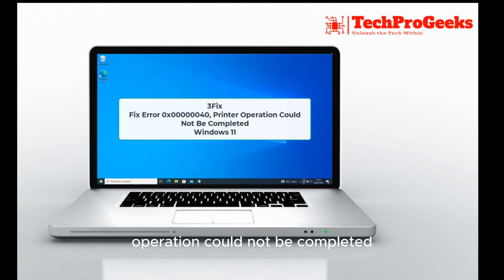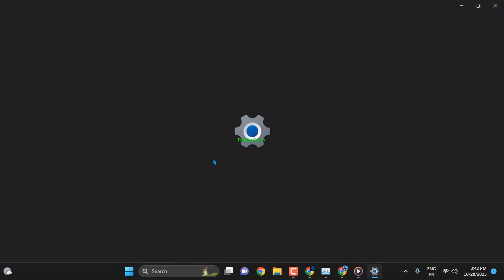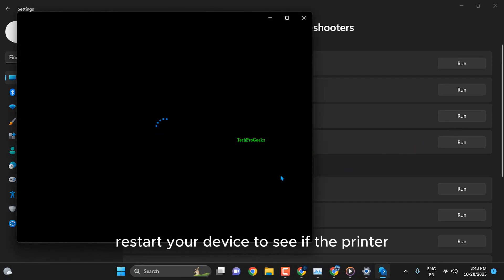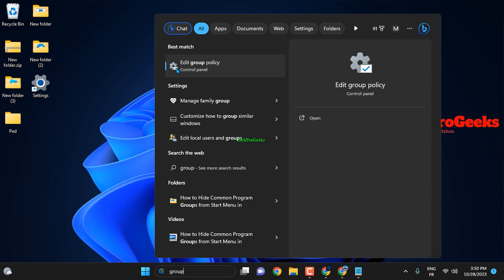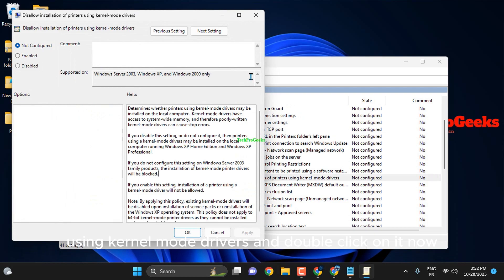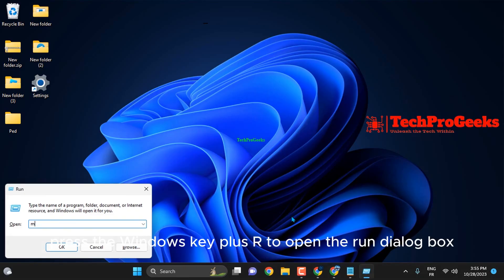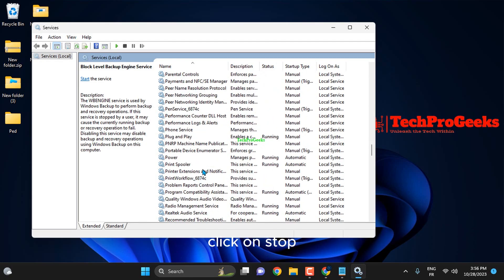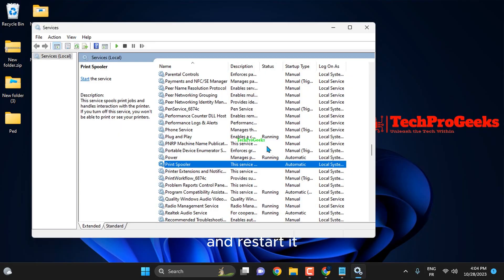Error 0x00000040, Printer Operation Could No Be Completed' Error - 3 Fix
Come investigate this prevalent 'Printer Operation Could Not Be Completed' error with us. This video explores the fundamental causes without offering any concrete fixes. Comprehending the fundamental reasons is critical for proficient troubleshooting. Come along with us as we walk you through the steps.

The 'Printer Operation Could Not Be Completed' error is frequently a sign that there is a communication issue between the printer and the computer. Incorrect setups, printer driver problems, or network connectivity issues can all be the cause of this. To assist you in fixing the problem, our video will address these underlying issues.

00:00 Intro
00:10 Run Printer Troubleshooter
00:49 Modify Group Policy Settings
01:38 Disable the Point and Print Using Registry Editor
02:34 Outro

In this video, we'll offer insightful explanations of the causes of the 'Printer Operation Could Not Be Completed' error and helpful advice for efficient troubleshooting. Watch this space for instructions on how to restart your printer.